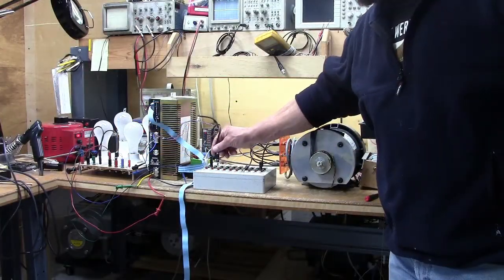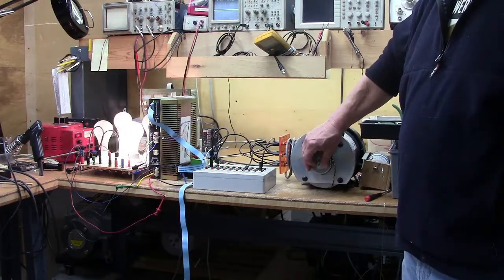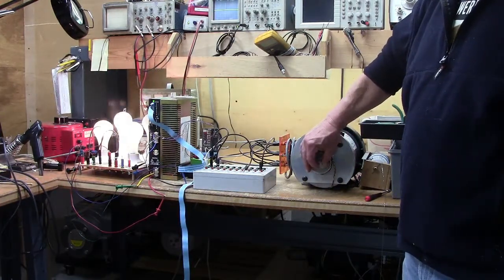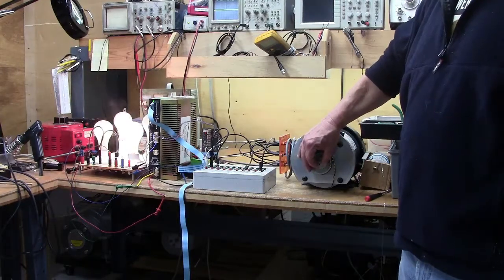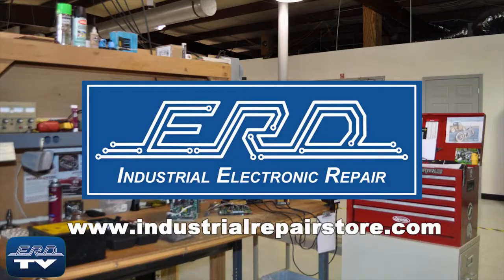Automotion Servo Drive ALC15d1-011-1011 Repaired by ERD with a 3 Year Warranty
ERD repairs Servo Drive like this one made by Automotion as well as all other Industrial Electronics. We also offer a same-day quote on all our repairs.
The Automotion ALC15 is a servo drive that uses a tac-syn feedback for precision control of a motor within a machine tool.
The Automotion servo drive is going through our motor phase test to ensure proper operation after the repair.
ERD repairs and refurbishes a complete range of OEM industrial electronic equipment, from basic boards to complex robotics, and will evaluate and quote your unit on the same day.